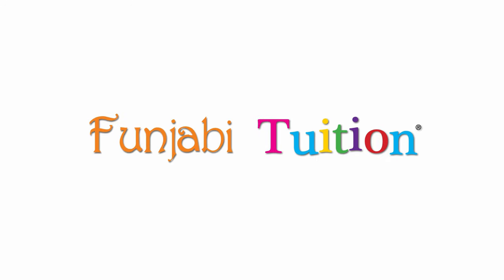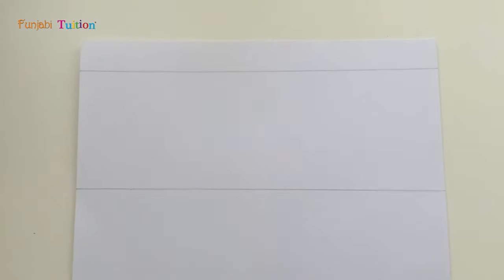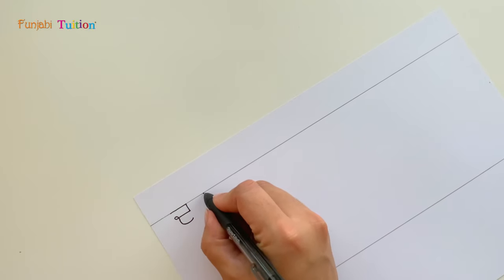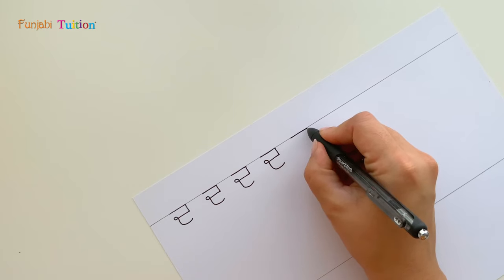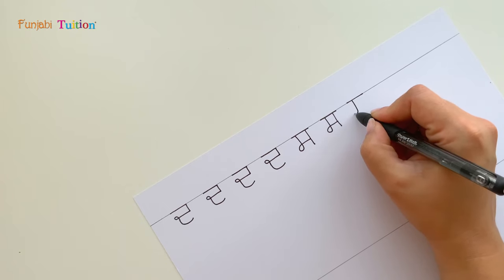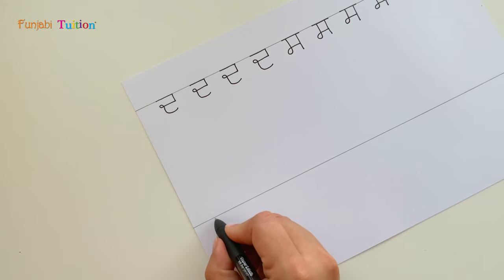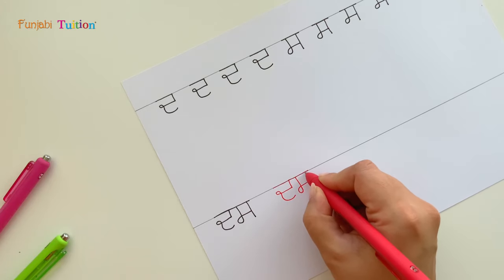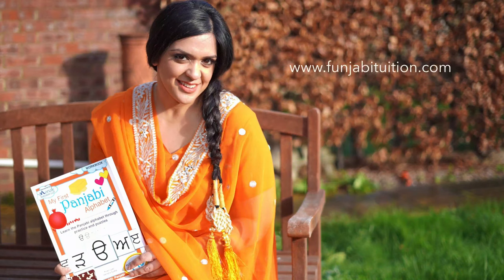Learn Panjabi | Writing Lesson: Dus (Ten)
Let’s all write Panjabi (Gurmukhi) together! In this writing lesson, Funjabi Tuition will teach you to spell the word ‘DUS’ as in the number ten.

To take part, you will need a lined notebook and a pen or pencil. It’ll also be handy to have your workbook, My First Panjabi Alphabet to hand. All of that practice that you’ve been doing in your workbook, well now it’s time to put two letters together to make one word.